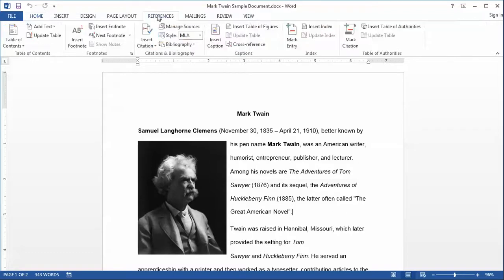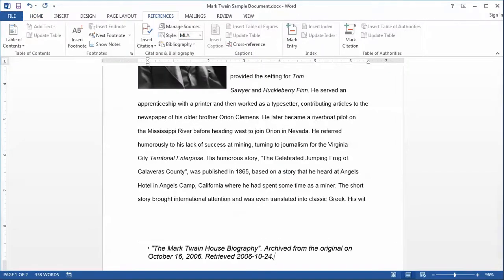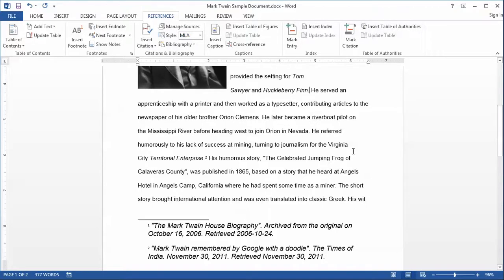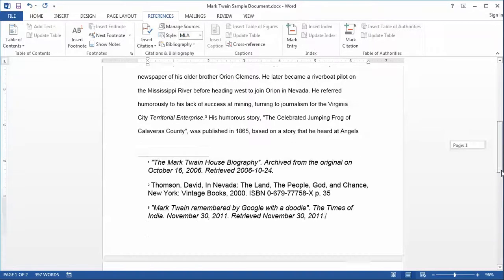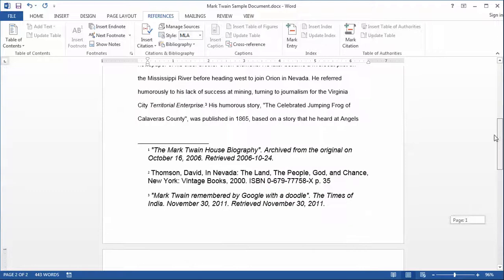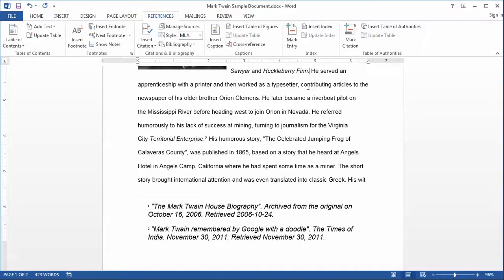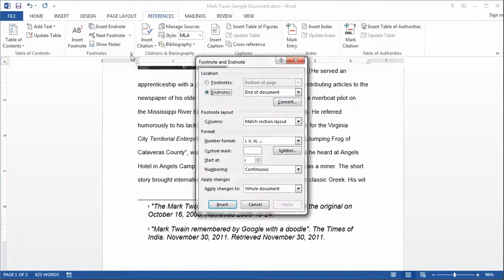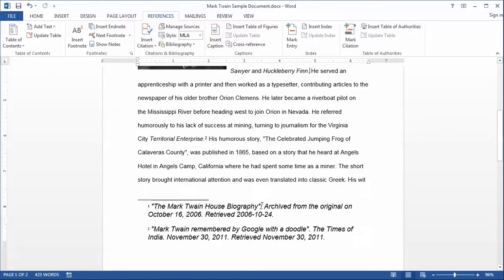Footnotes and Endnotes in Microsoft Word